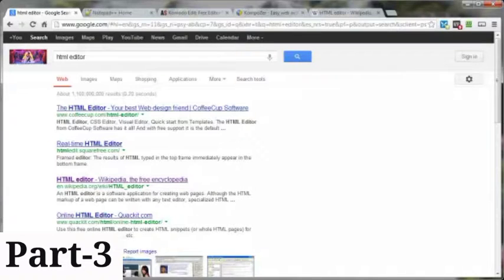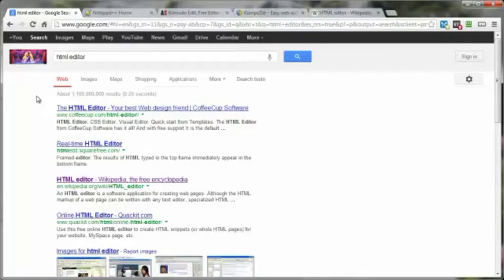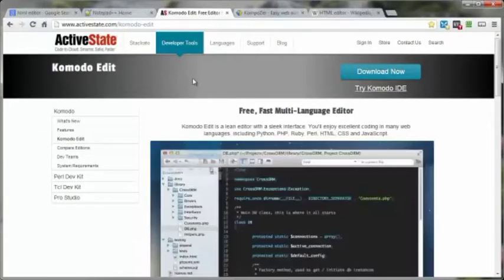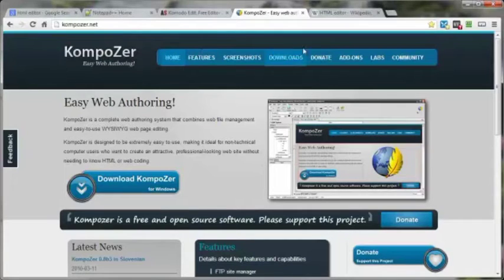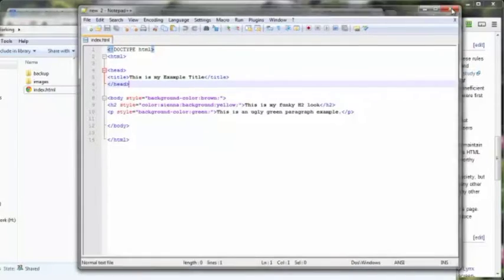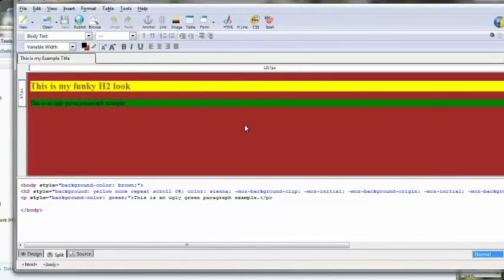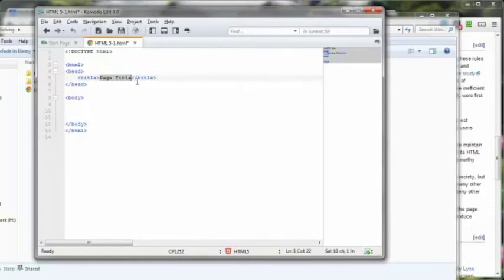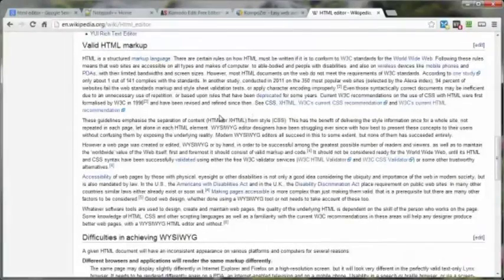HTML5 Part-3 | Learn HTML5 editors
How to edit HTML5
grow more
grow HTML5 education